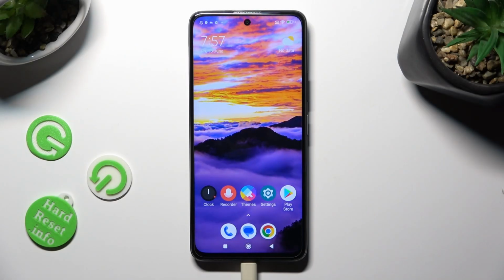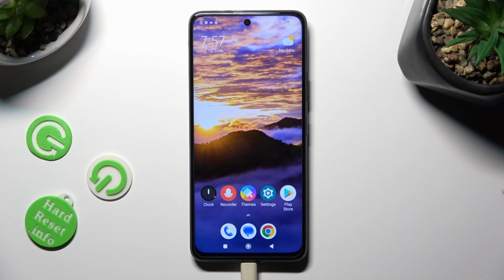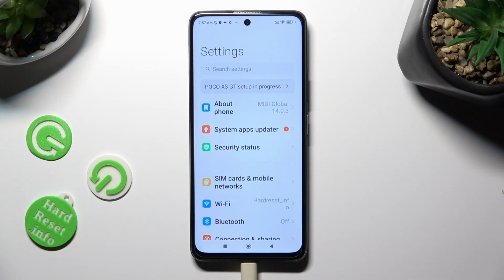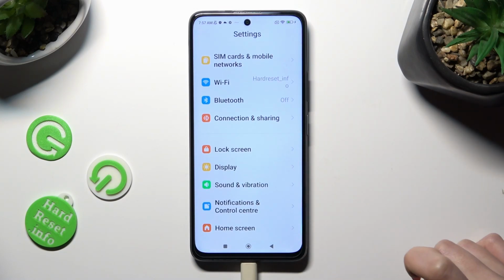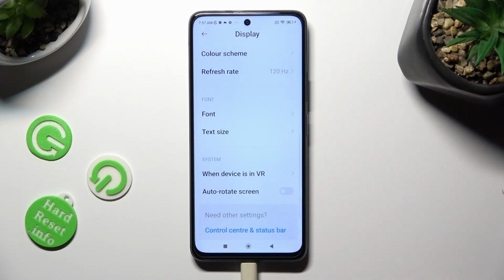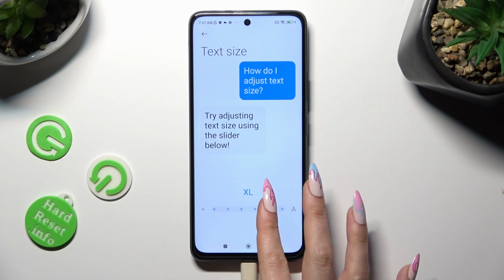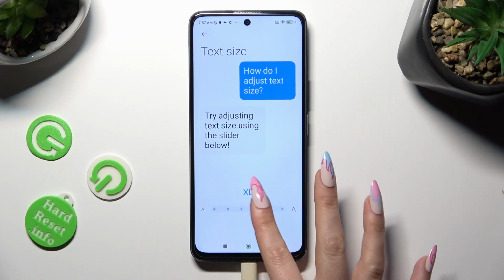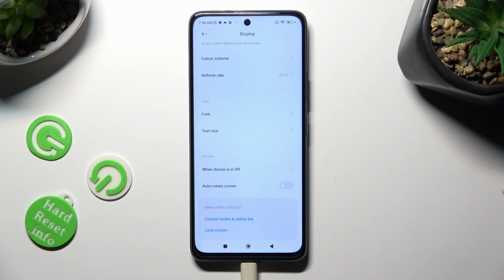How to Change Font Size on POCO X3 GT?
In this tutorial video, we will show you how to change the font size on your POCO X3 GT smartphone. Discover the simple steps to adjust the font size according to your preference, ensuring comfortable readability and a personalized viewing experience.

How to adjust the font size on POCO X3 GT?
How to change the text size on POCO X3 GT?
How to modify the font size settings on POCO X3 GT?